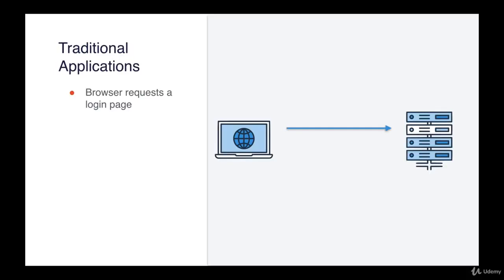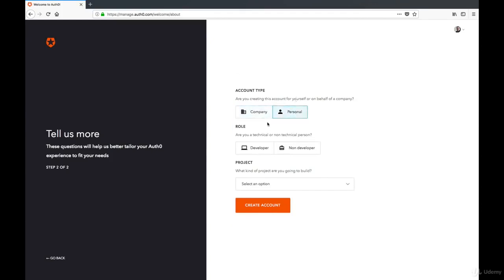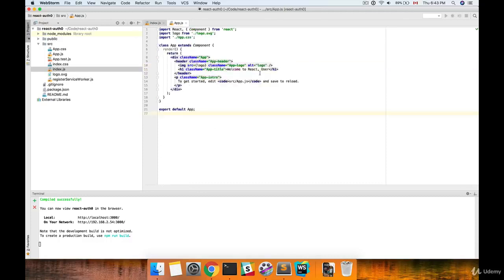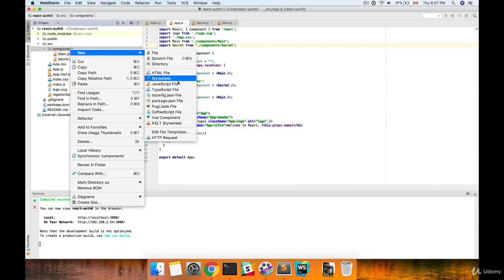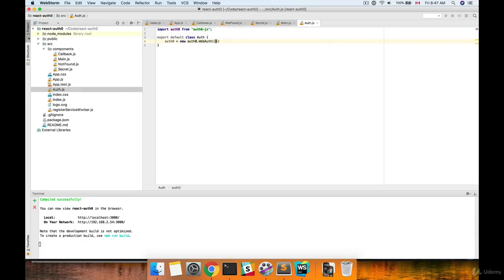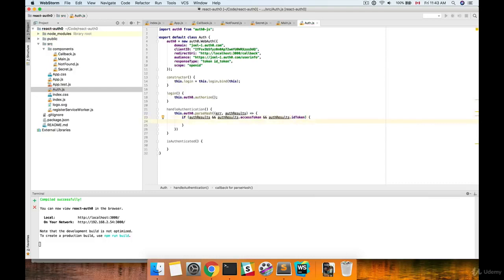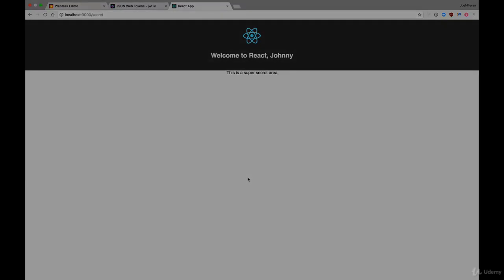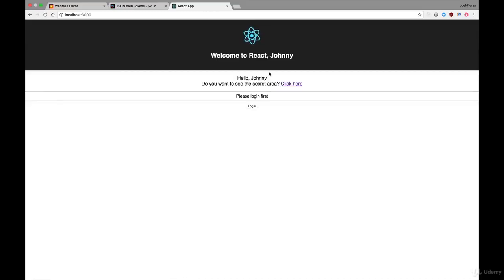How To Secure Your React.js Apps With Auth0